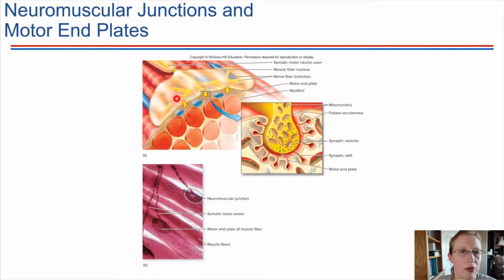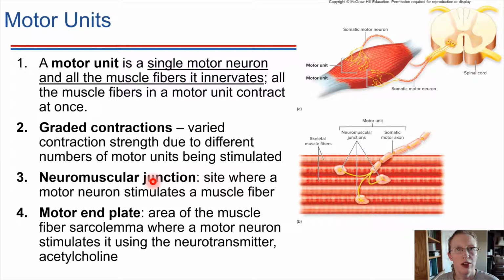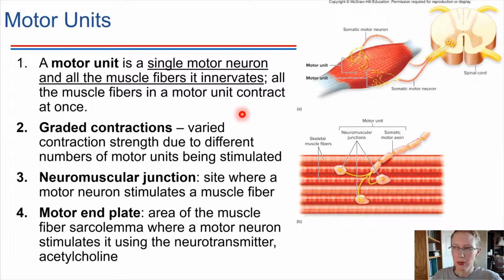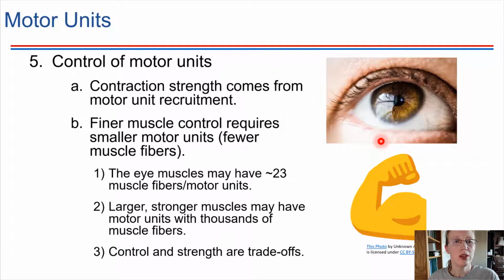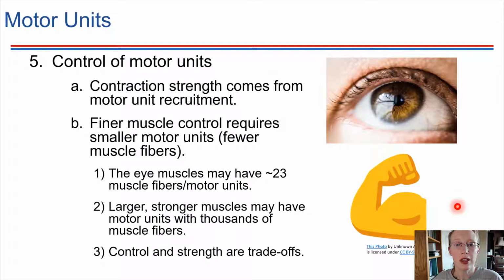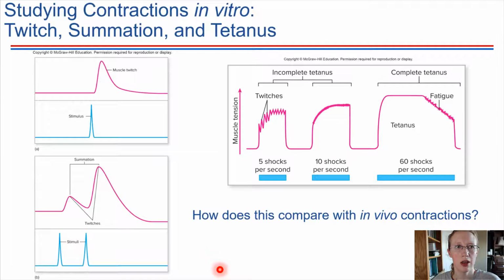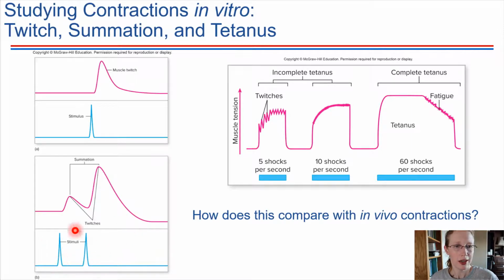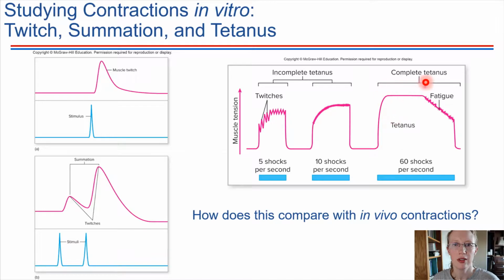Bio18 Ch12 The Muscular System part3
Neural control of skeletal muscles